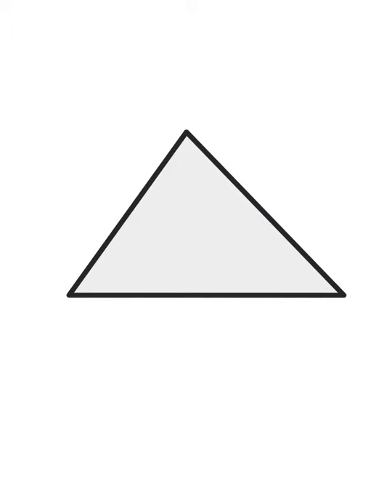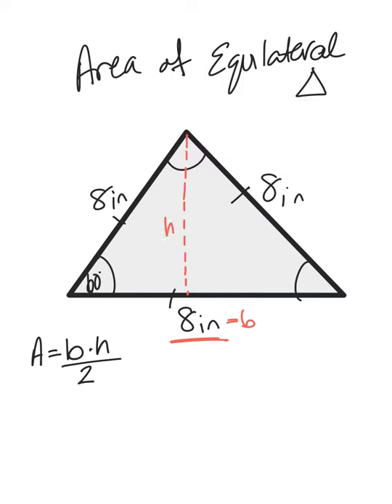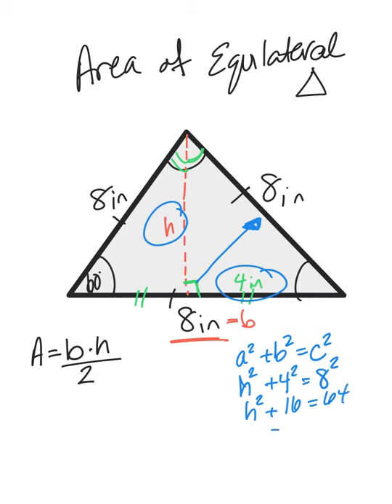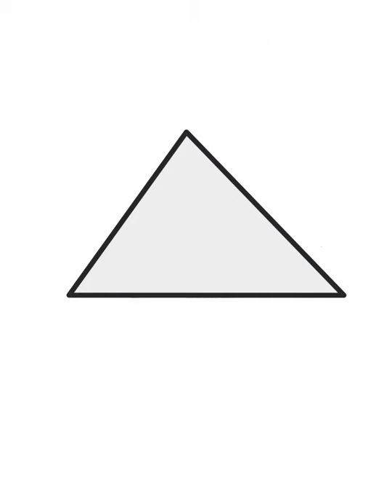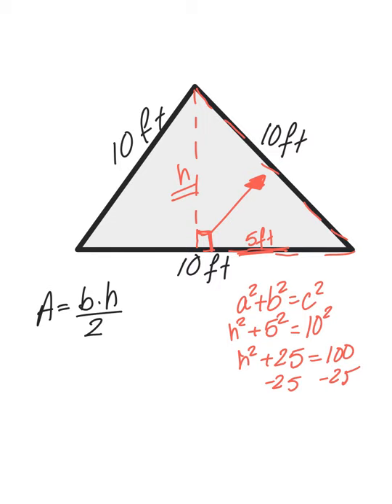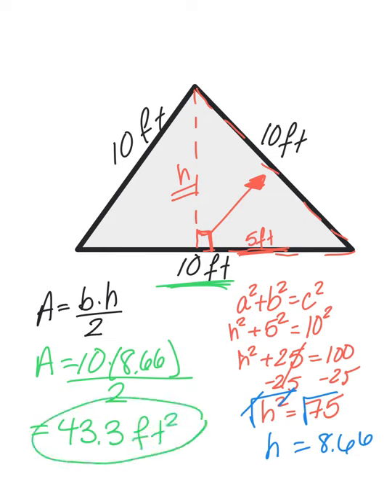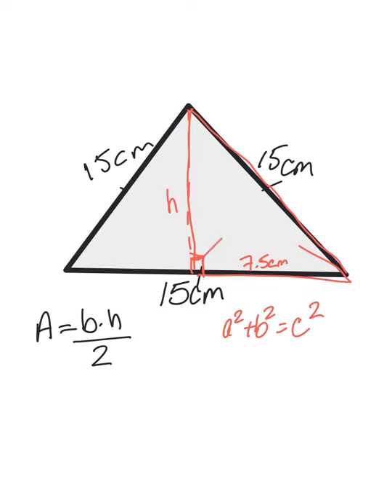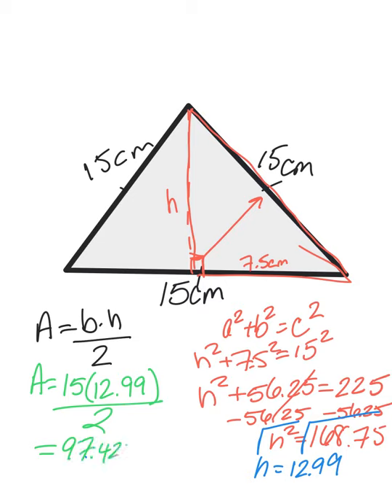Area of Equilateral Triangles